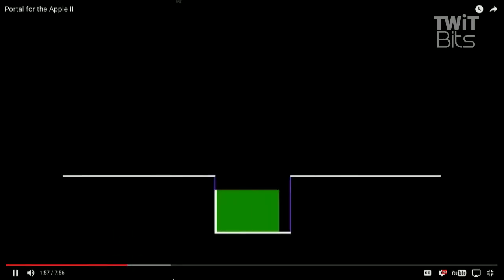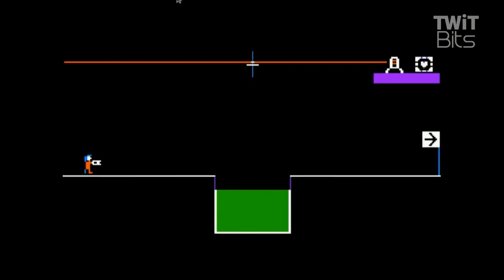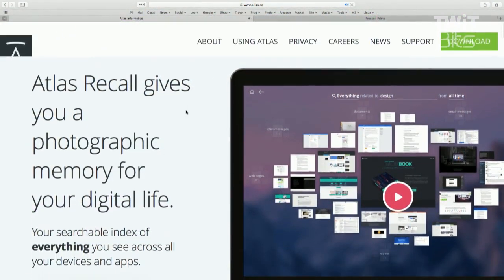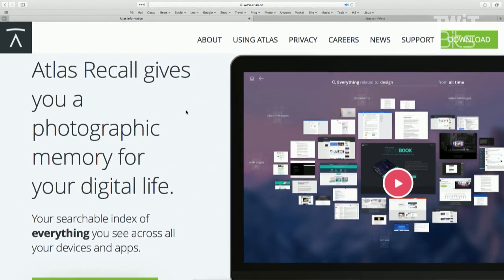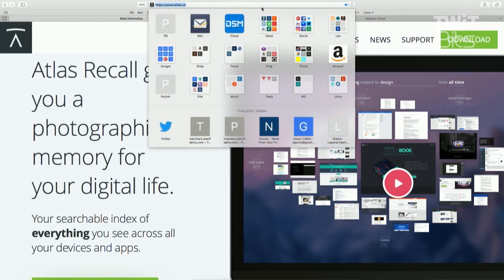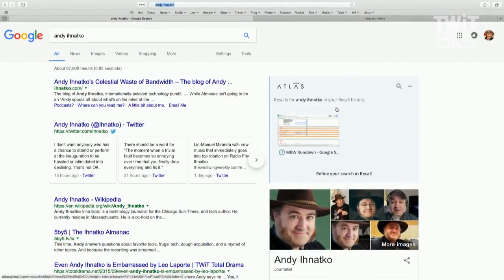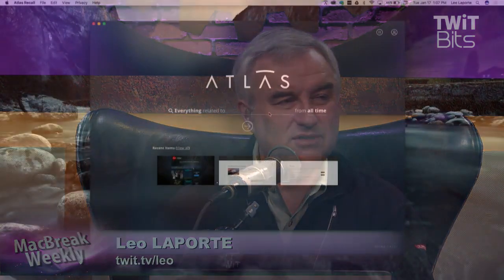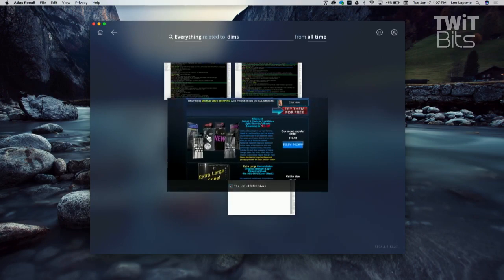Portal for Apple II and Atlas Recall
Leo Laporte's picks this week include Portal, which has been ported to the Apple II, and Atlas Recall which creates a visual searchable index of everything you see on your computer.